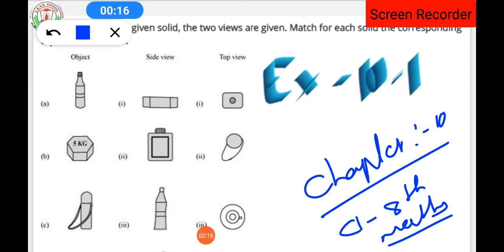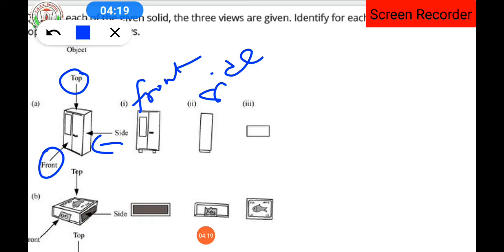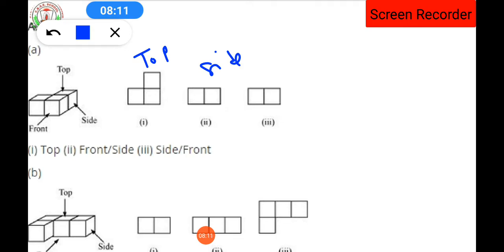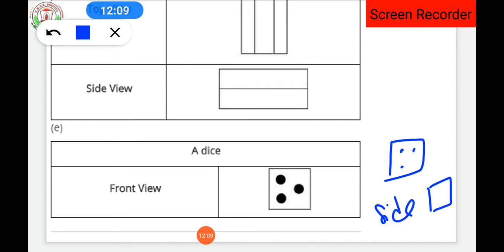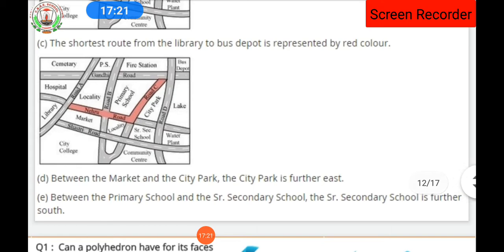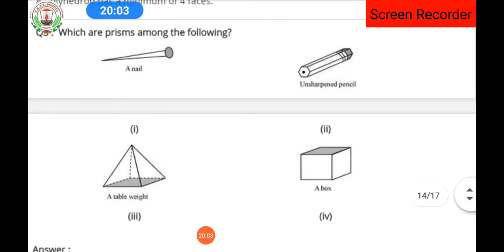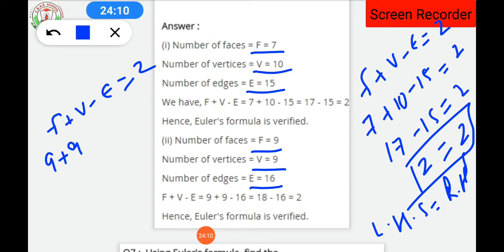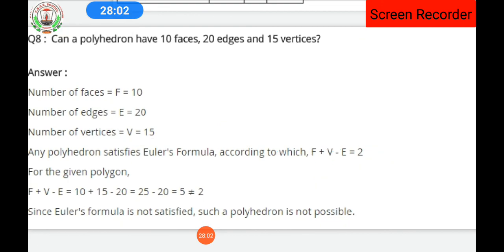Class 8th Maths Chapter 10 Ex 10.1,10.2, 10.3